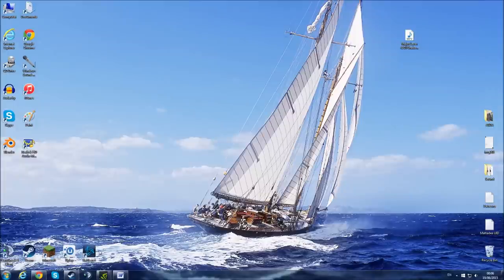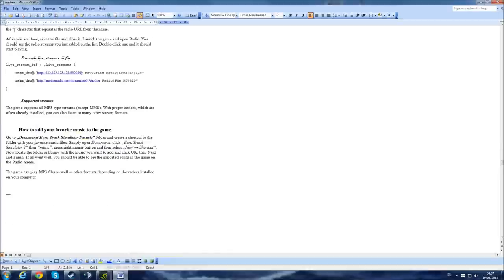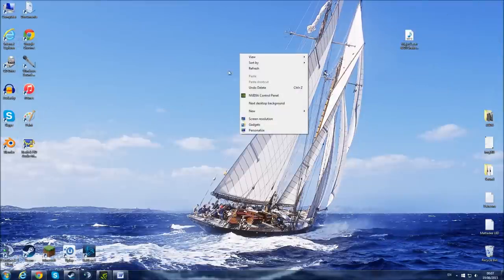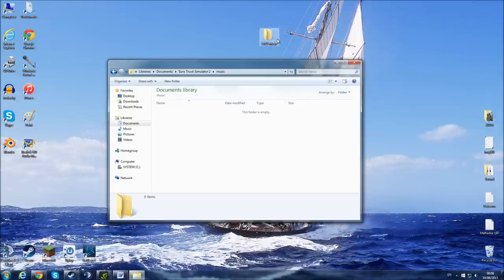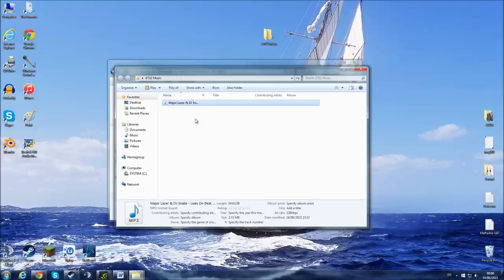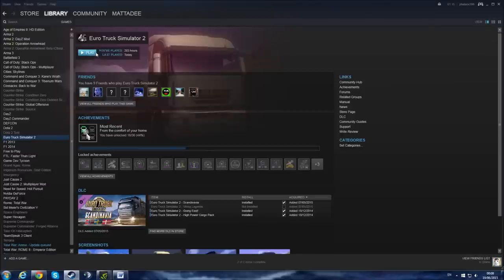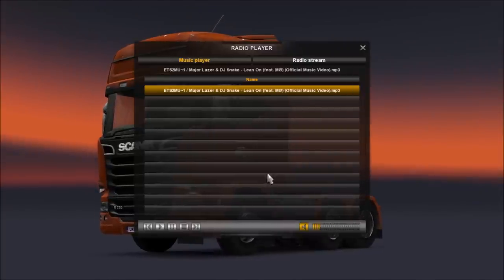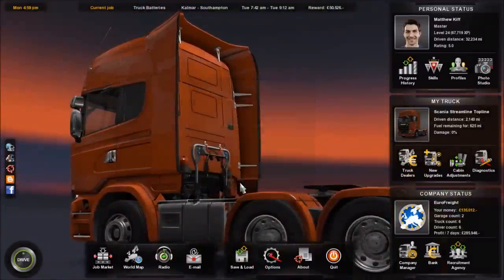TUTORIAL: Adding Music To Euro Truck Simulator 2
Hopefully this video will instruct you correctly on how to put your music into the game.